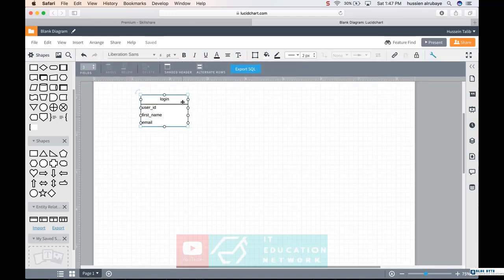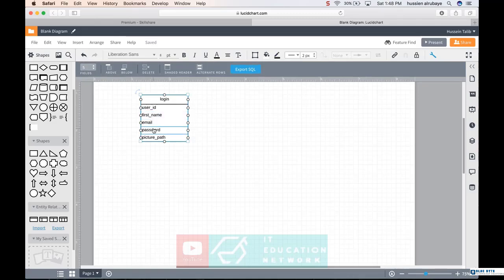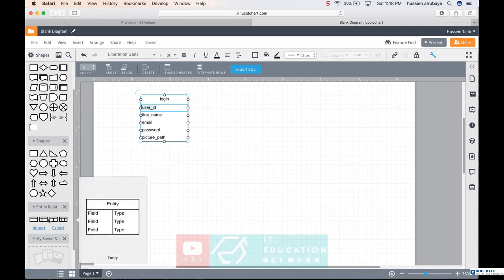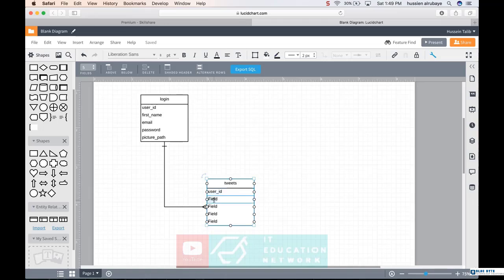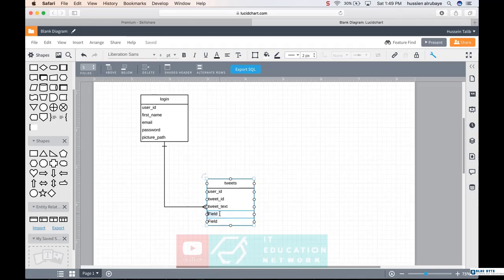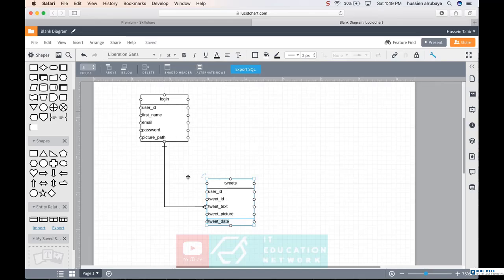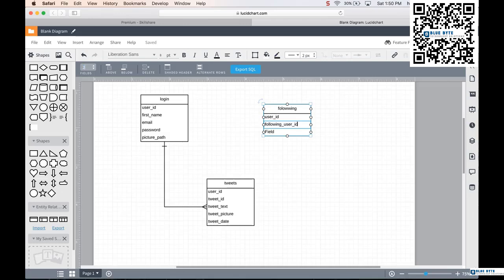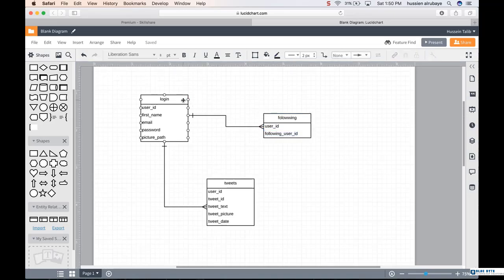Kotlin android tutorial - 116 - Build MYSQL Database schema